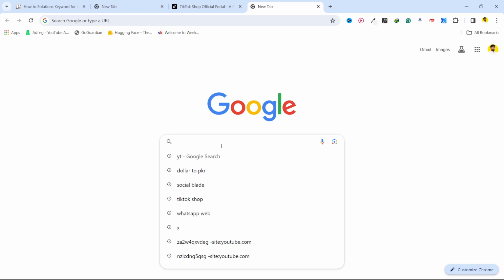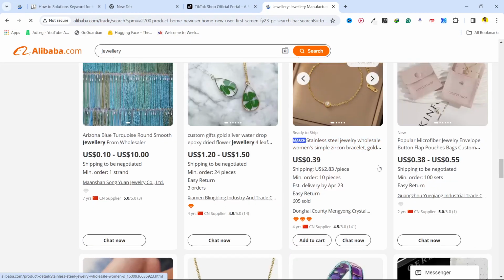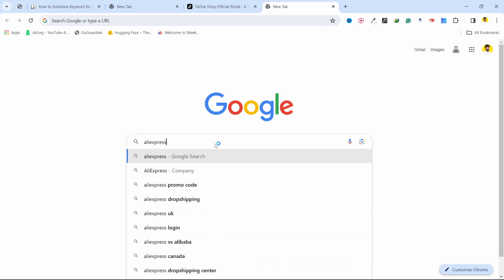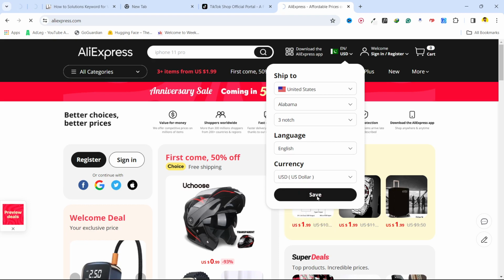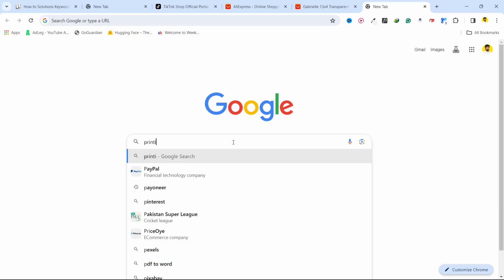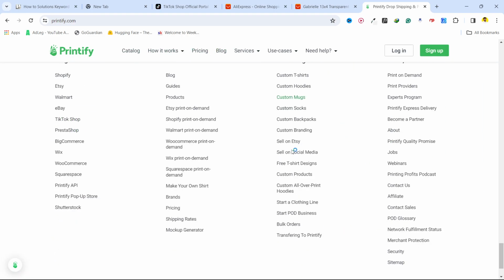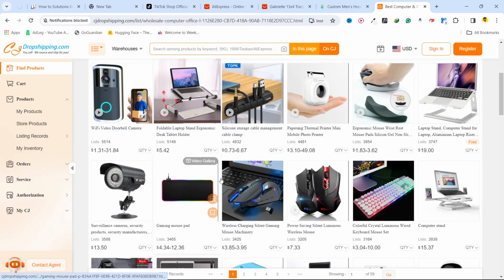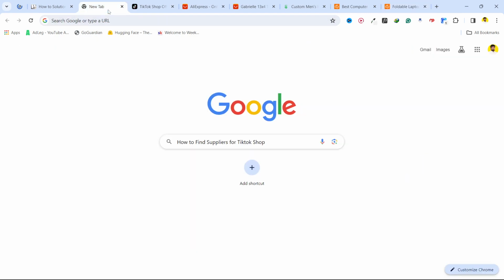How To Find Suppliers For Tiktok Shop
Are you ready to take your TikTok shop to the next level? Finding the right suppliers is essential for ensuring quality products and maintaining customer satisfaction. In this comprehensive guide, we'll walk you through the step-by-step process of finding reliable suppliers for your TikTok shop.